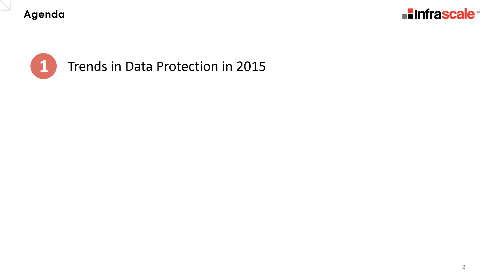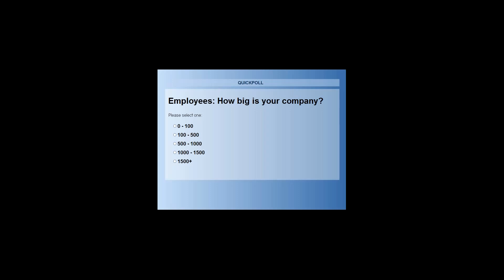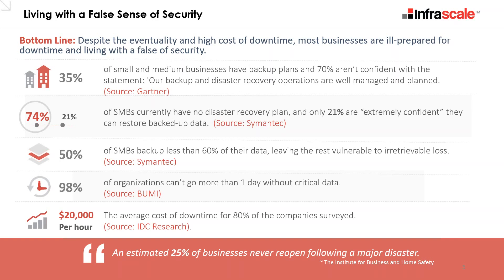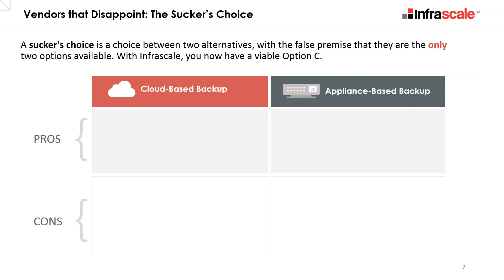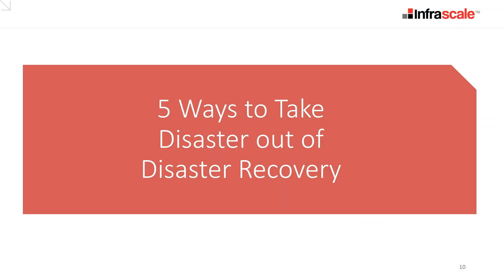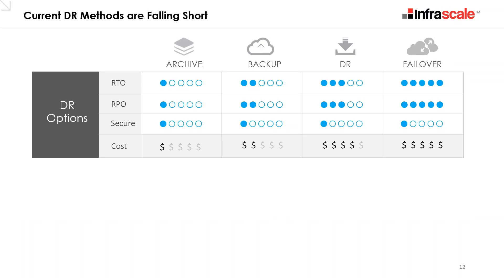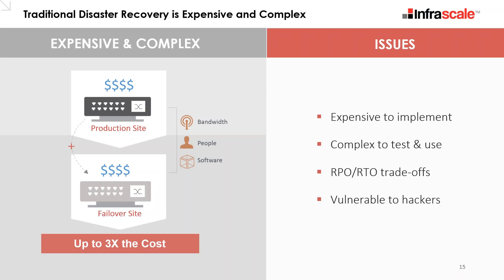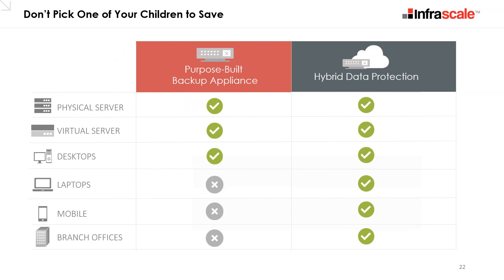5 Ways to Take the Disaster out of Disaster Recovery! 8.18.15